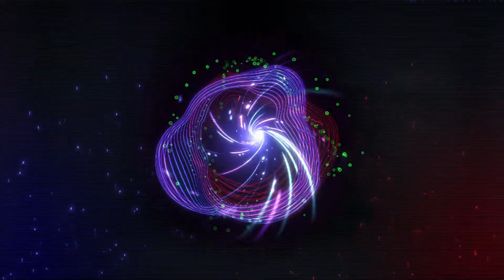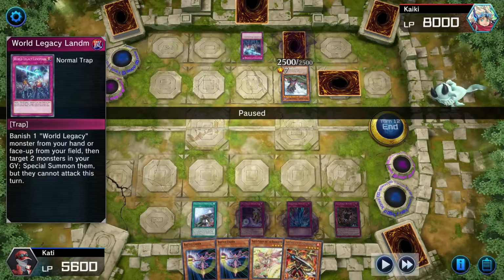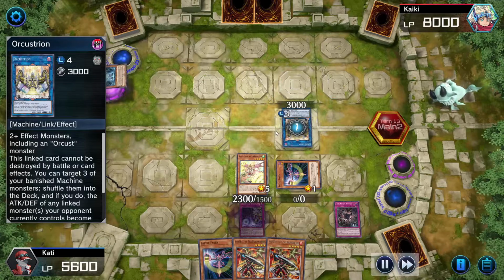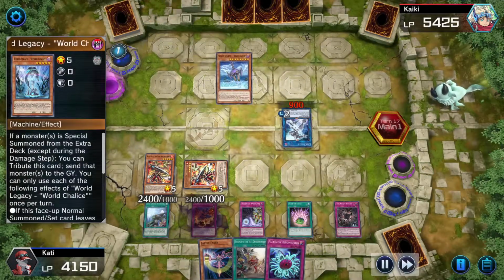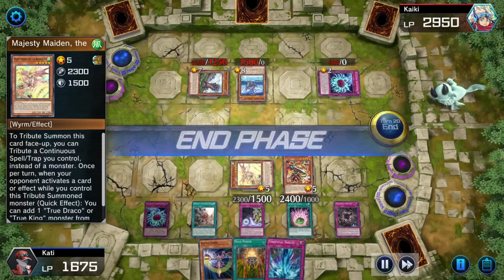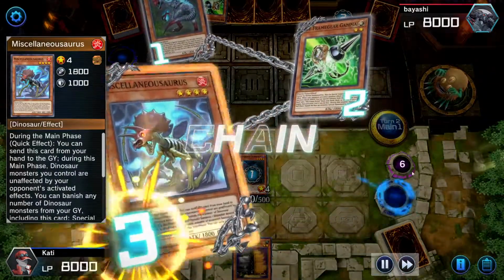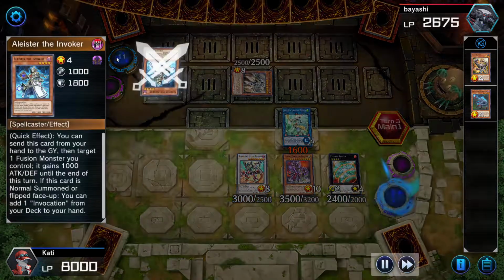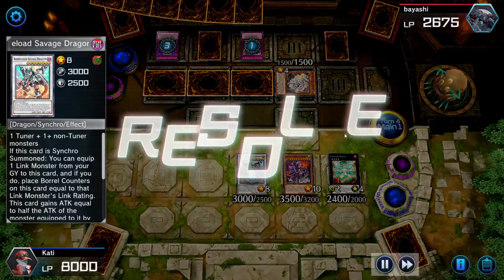Master Duel: N/R Event: True Draco vs Ocurst and Dinos vs Invoked/Shadoll/Dogmatica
Its time to Duel! today we review N/R Event: True Draco vs Ocurst and Dinos vs Invoked/Shadoll/Dogmatica